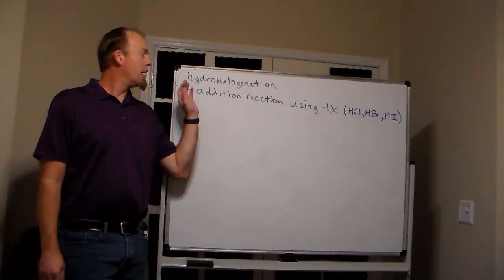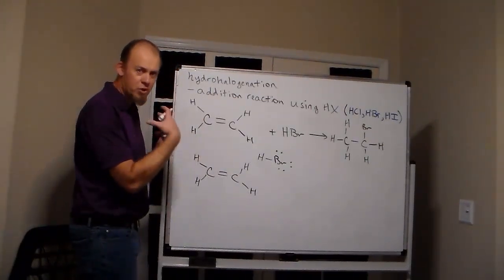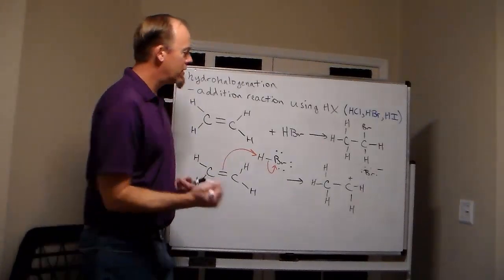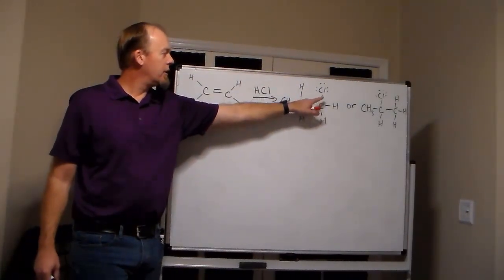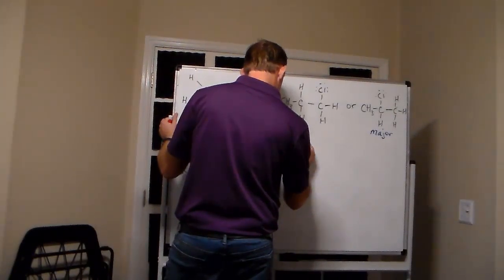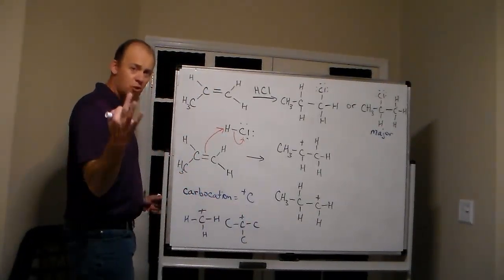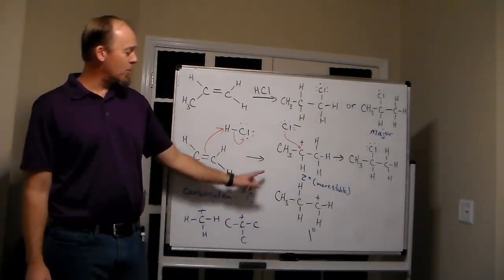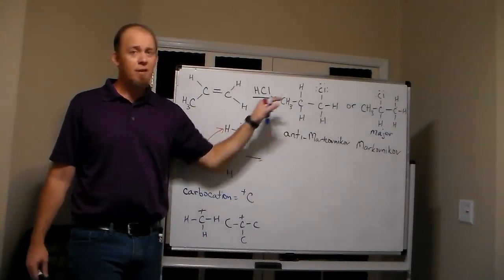Organic Chemistry: Hydrohalogenation of an Alkene (HCl, HBr, HI)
Organic Chemistry:
Discussing hydrohalogenation. An addition reaction with an alkene and a hydrogen halide (HCl, HBr, HI).  What is the major product and how does the mechanism help us determine it.